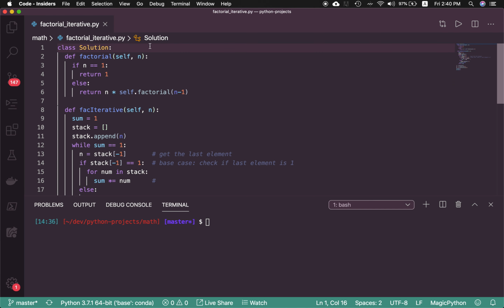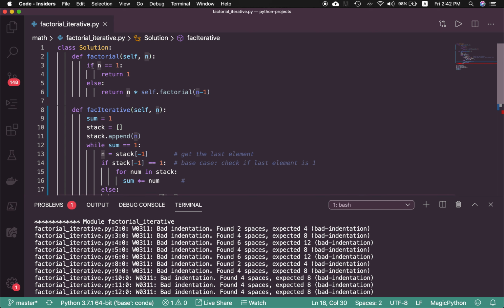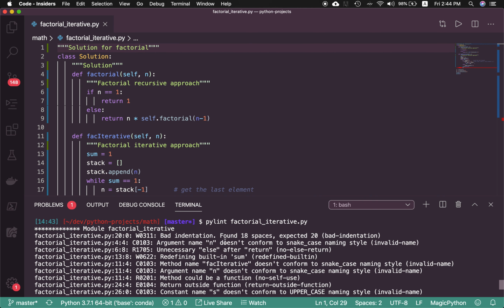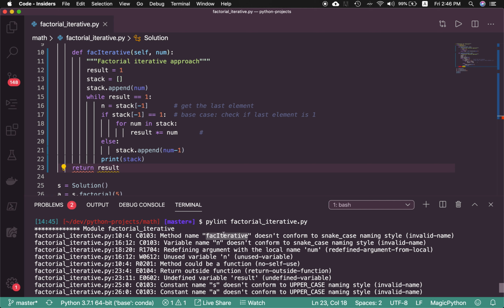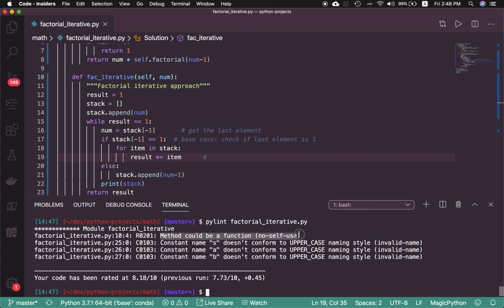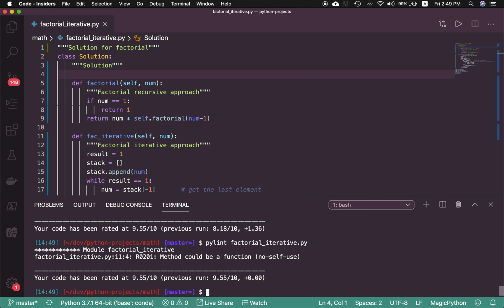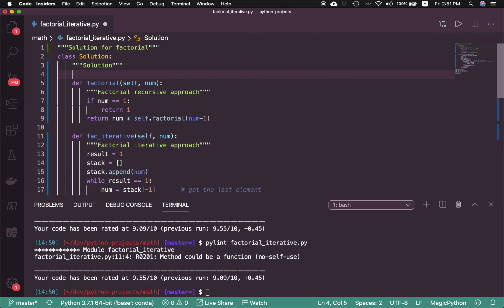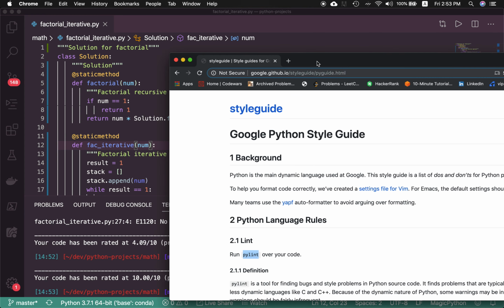Checking out Pylint